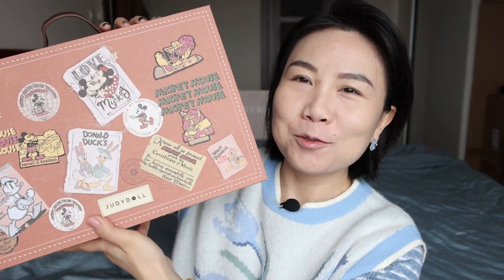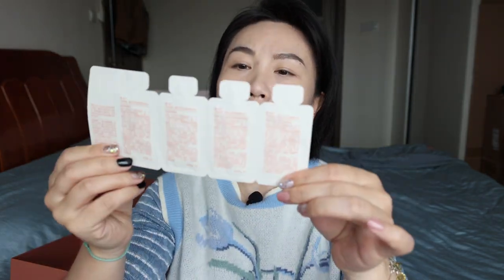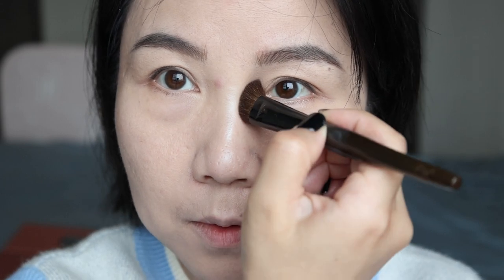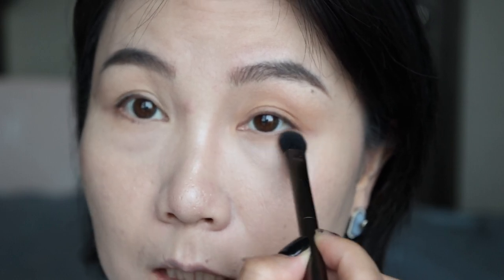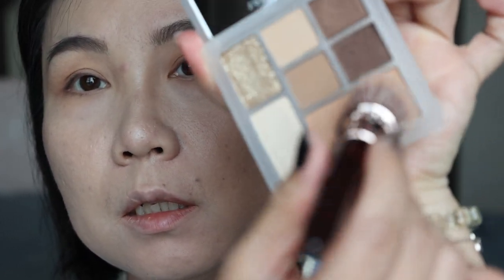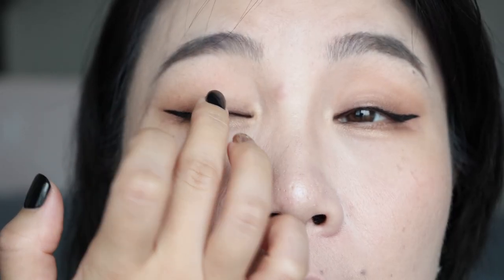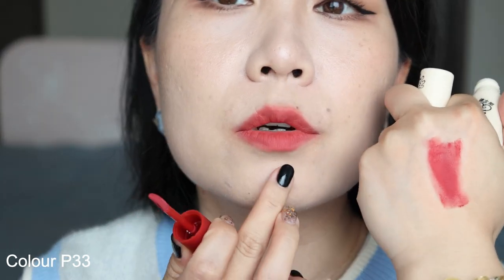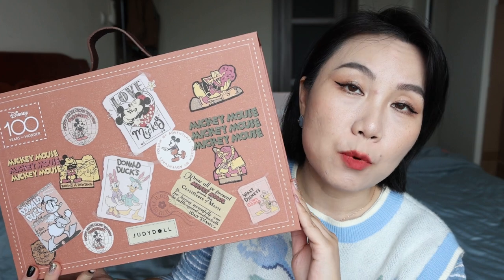Judydoll x Disney Who Wouldn't Love Them?! Trying New Makeup | Good Looking = Nice To Use?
Judydoll x Disney Spatiotemporal Postman Series Eyeshadow Palette - 16 Coconut Latte

Judydoll x Disney 100 Years of Wonder Limited Velvet Matte Lip Mud - P30 P31 P32 P33

Judydoll x Disney 100 Years of Wonder Limited 4-Color Highlight & Contour Shading Palette - 003 Cool Blue